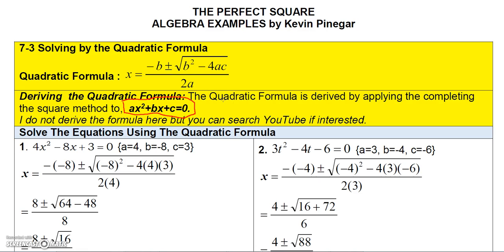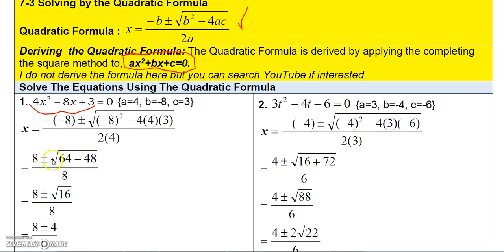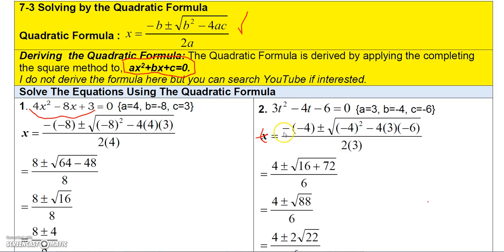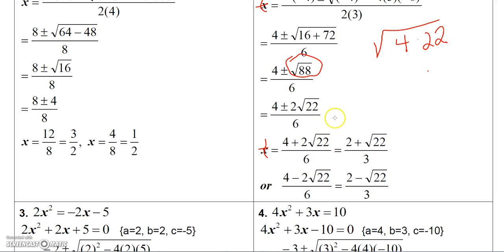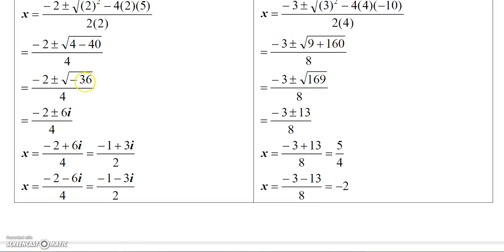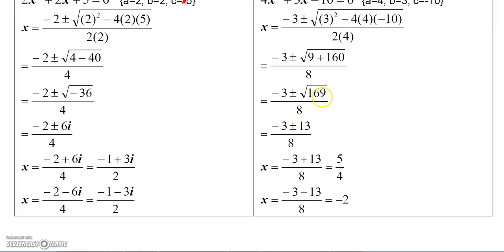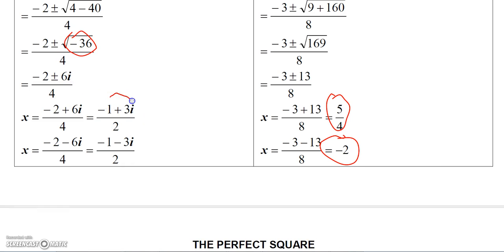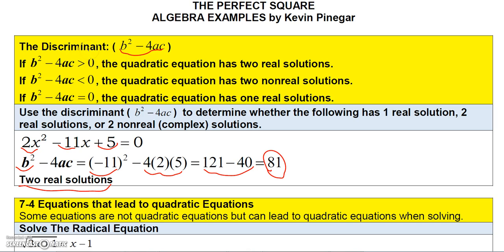7_3 Solving Quadratic Equations By Quadratic Formula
Intermediate Algebra - Quadratic Equations